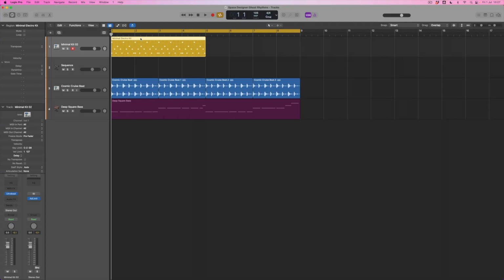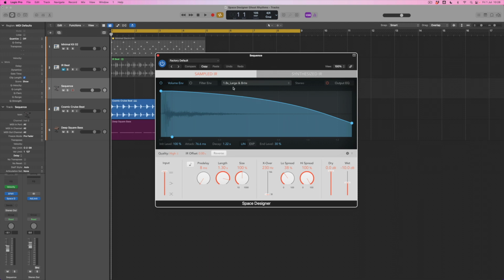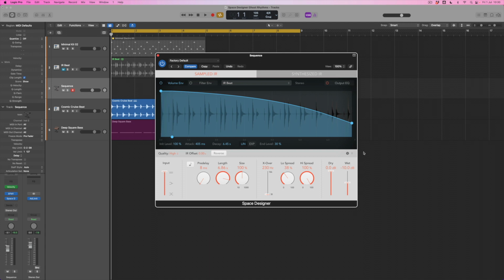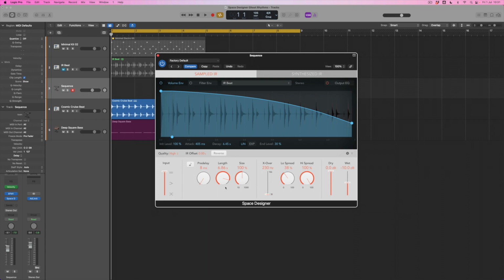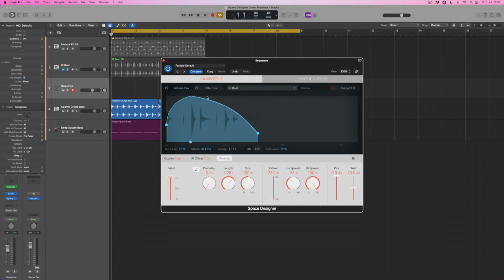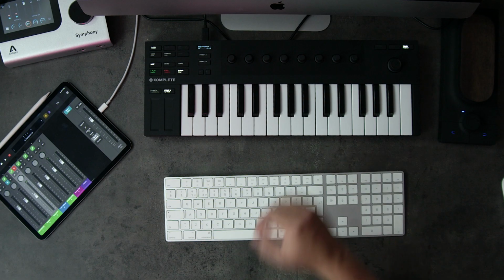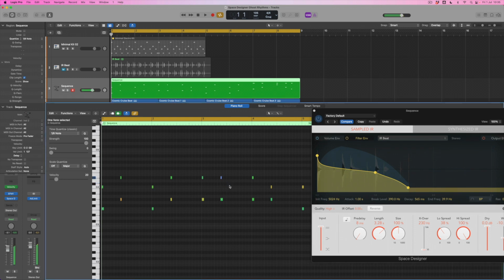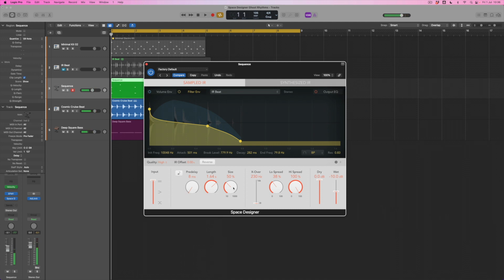LOGIC PRO X - Space Designer Ghost Rhythms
There are so many ways that you can program rhythmic sequences in Logic Pro X, but you may not have considered using a 'Ghost Rhythm' in Space Designer. Space Designer is Logic's Convolution Reverb, which allows you to wrap any sound in an impulse response, combining a dry signal with a sampled acoustic space to produce ultra-realistic reverb treatments. But you don't have to use a pure reverb signal as an impulse response, which is where the fun starts. By bouncing a beat loop audio file and importing this into Space Designer, you can trigger 'ghost rhythms', allowing you to create an otherworldly sequenced element to any track within your production. Jono will show you how, as well as exploring some key Space Designer parameters along the way.

00:00 Intro
00:26 Playback and exploration of production elements
01:49 What is Space Designer and what are Impulse Responses?
02:38 How to create an Impulse Response
04:51 Playing sound through IR beat
05:42 Adjusting IR length
07:32 Volume and Filter Envelope shaping
09:05 Adding part to project
09:54 Size for double and half-speed rhythms
11:12 Summary